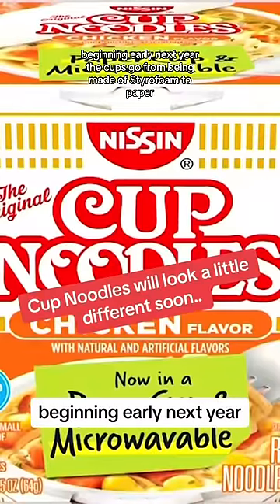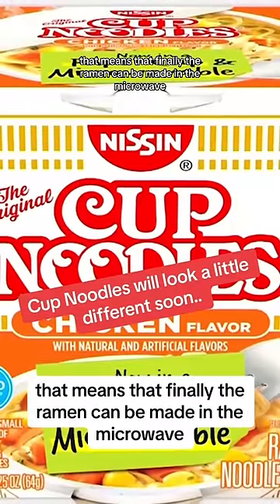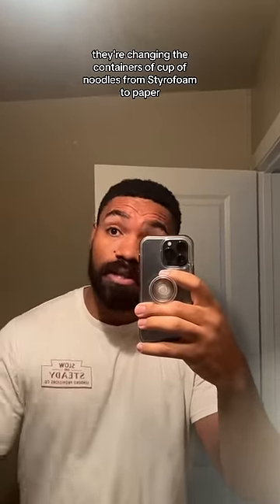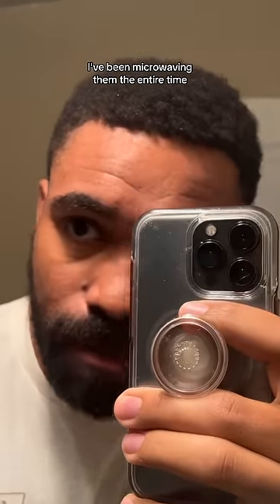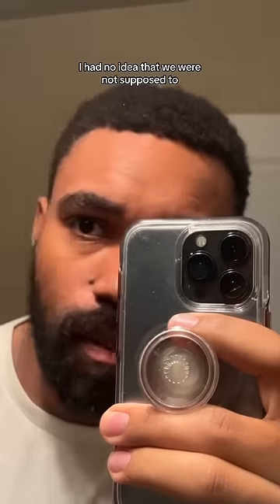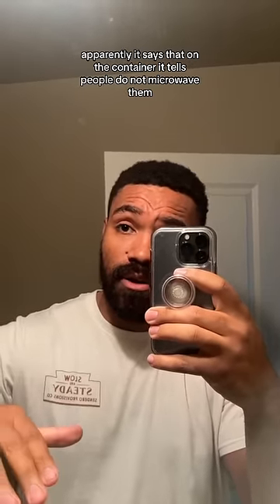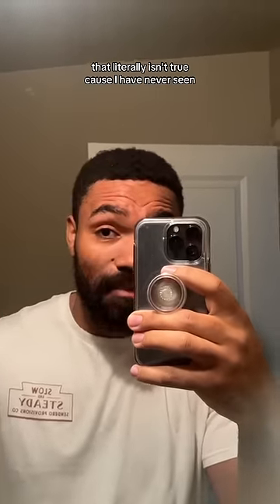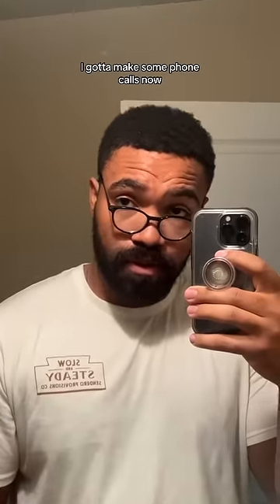I had no idea